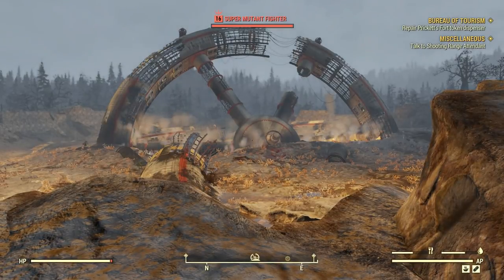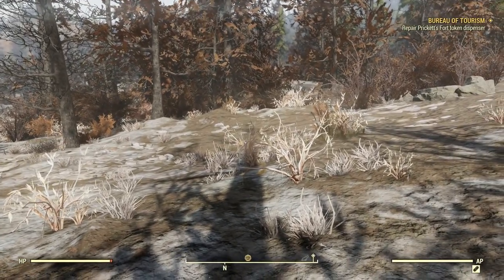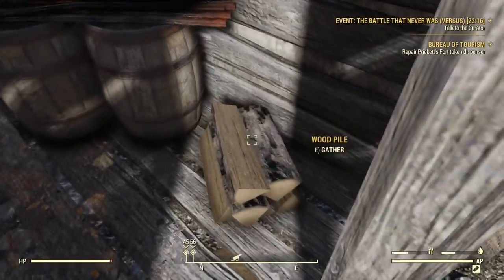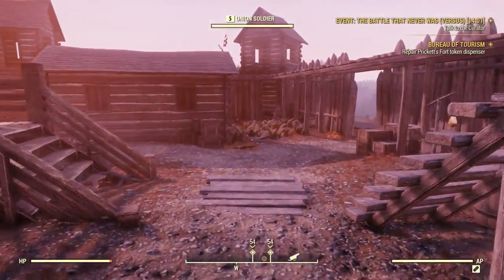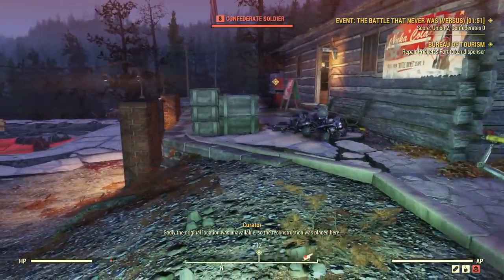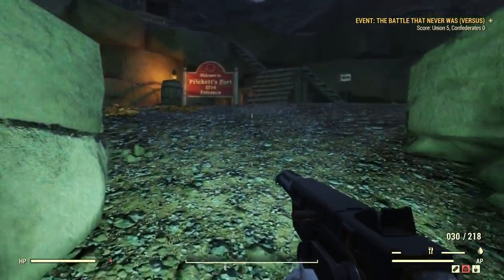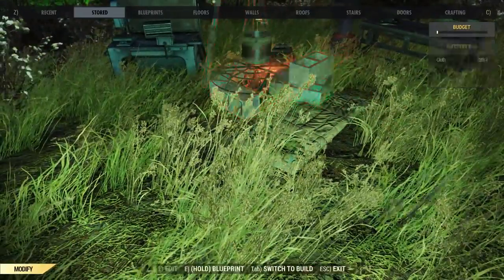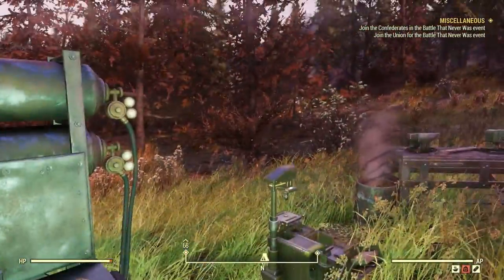Let's Play Fallout 76 Part 21 - Prickett's Fort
We visit Prickett's Fort and complete the Bureau of Tourism quest.  We also take part in a seemingly broken civil war reenactment.